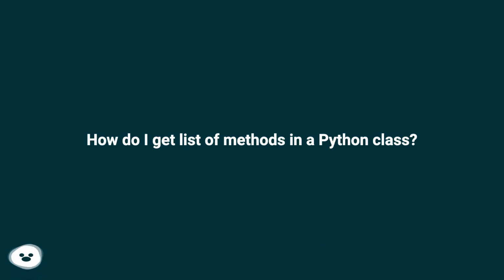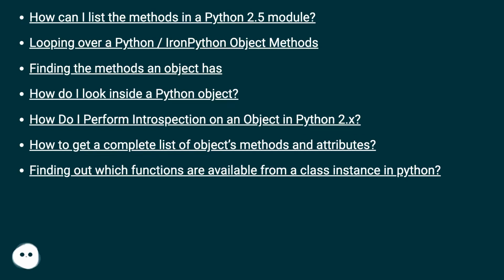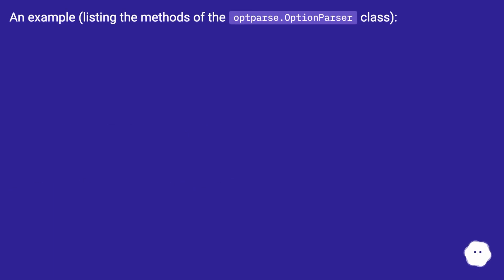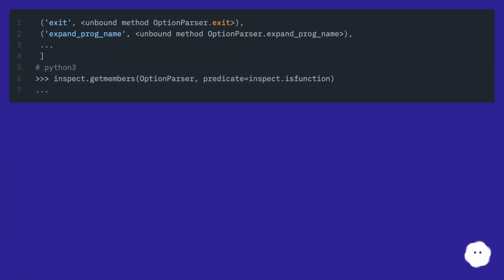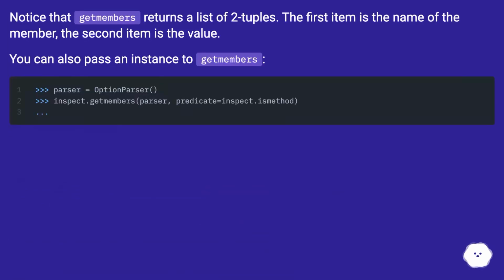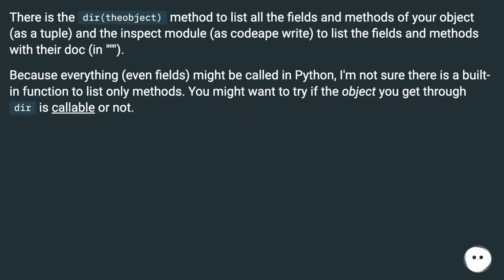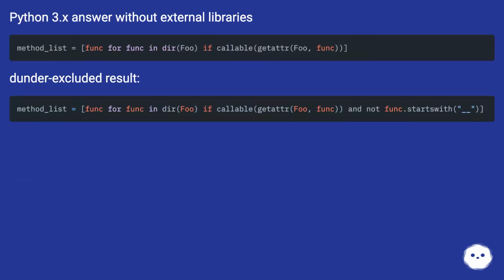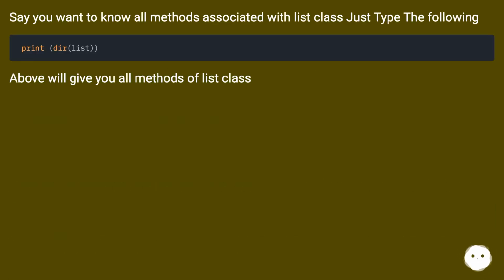How do I get list of methods in a Python class?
Chapters
00:00 How Do I Get List Of Methods In A Python Class?
00:38 Accepted Answer Score 450
01:26 Answer 2 Score 296
01:52 Answer 3 Score 228
02:09 Answer 4 Score 66
02:24 Answer 5 Score 39
02:31 Thank you